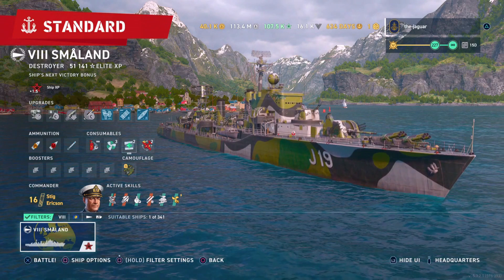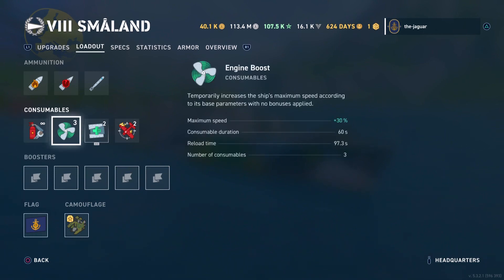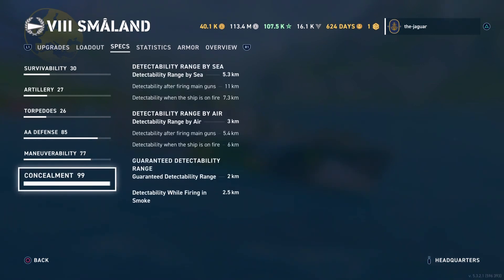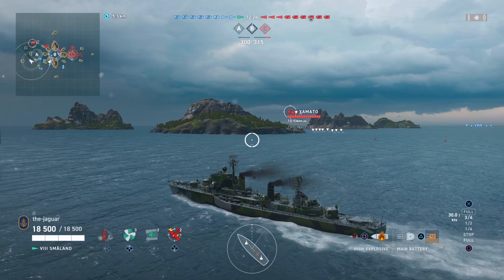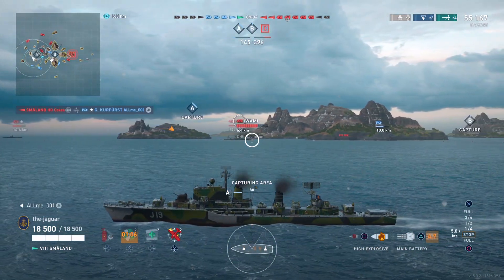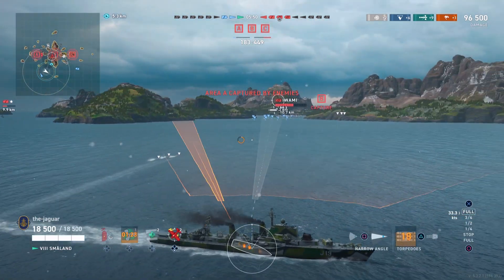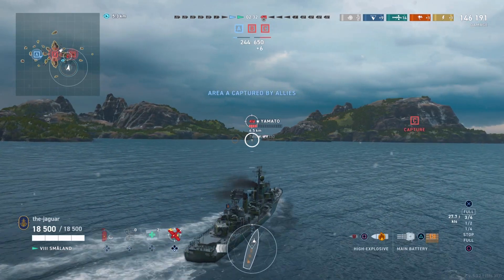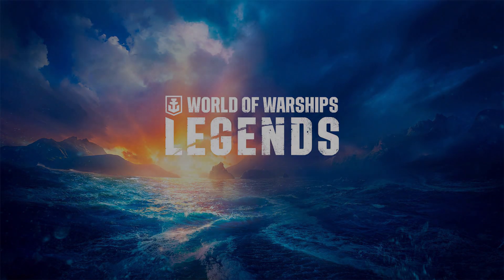Småland Tier 8 Destroyer | World of Warships Legends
Småland is a Tier 8 Pan European Destroyer, with awesome torpedoes which have 13.5 km range, 60 second reload and 90kt speeds. The ship also boast  very fast reloading main guns, can be equipped with a heal consumable or radar consumable. However the ship is lacking a Smoke Generator. How will Småland perform lacking a smoke screen?

See the setup of the ship and commander, finally see a battle in Standard - to the tune of 168,000+ damage inflicted, on 16 torpedo hits, 11 floods, a destroyed ship, a Liquidator medal and High Caliber medal. In the end it is an exciting come from behind win - we snatch Victory from the Jaws of Defeat.

Hopefully this will give a glimpse of what to expect from the ship.

TIMESTAMPS:
00:00 Introduction
00:50 Commander
02:29 Upgrades
03:25 Loadout
05:06 Specs
06:49 Armor View
06:53 Overview
07:57 Gameplay
08:20 Pan European Torpedoes
09:45 Red Yamato Engagement
11:00 Red Alaska Engagement
11:50 Red Alaska Radar
12:55 Capturing A
13:15 Torpedo aim indicator feature
13:40 Red Schlieffen/Iwami Engagement
18:13 Snatching Victory
18:40 Red Yamato Engagement
21:38 Final Thoughts